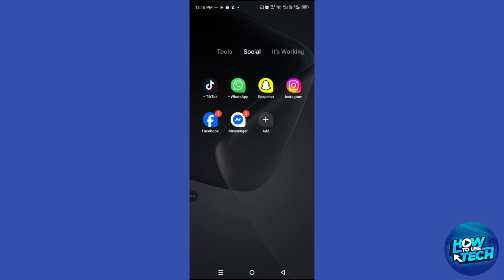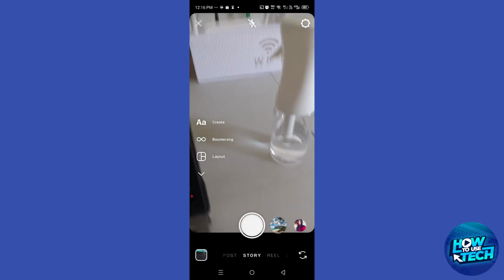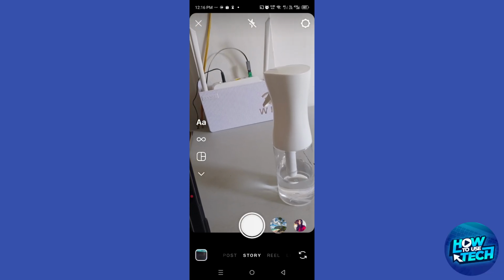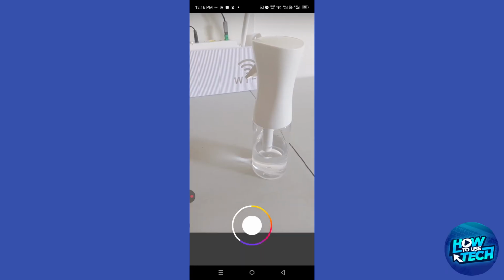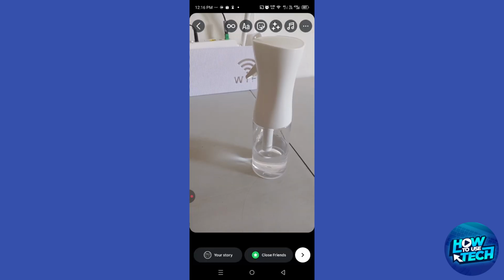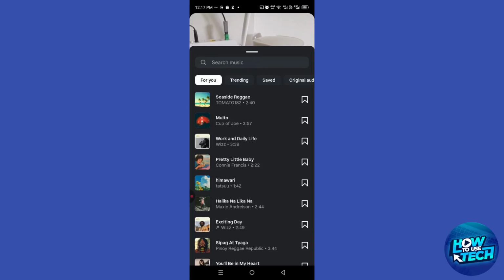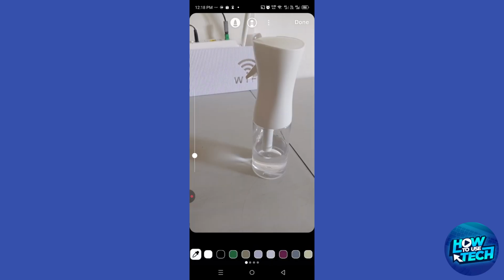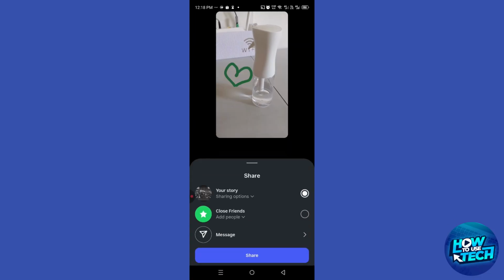How To Do Boomerang On Instagram 2025